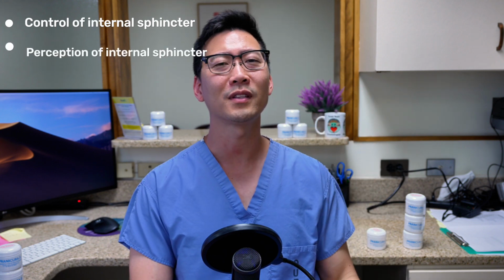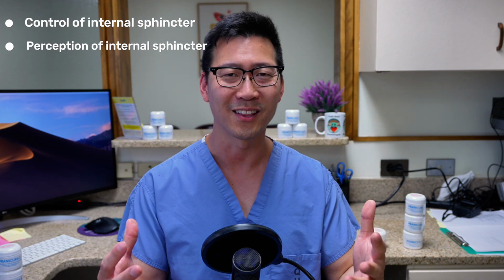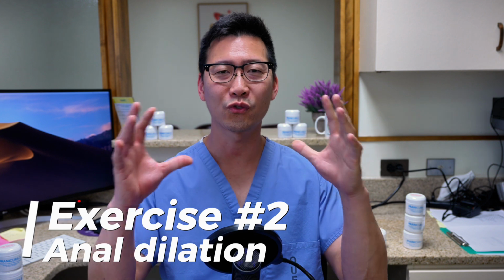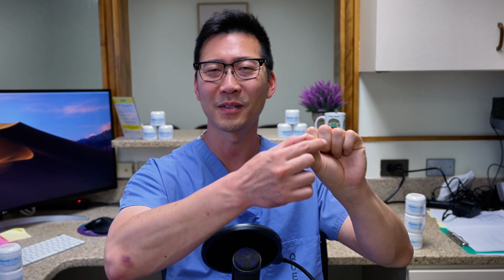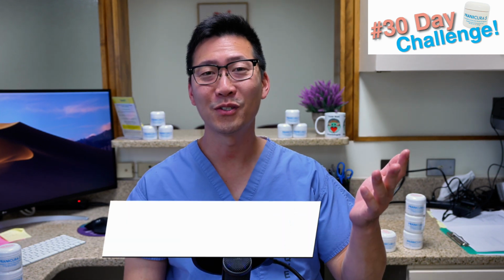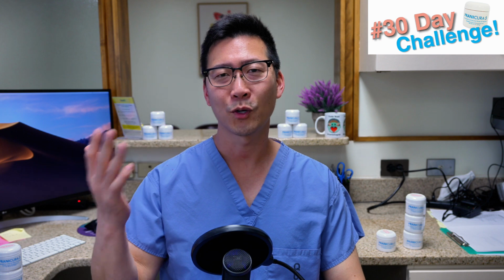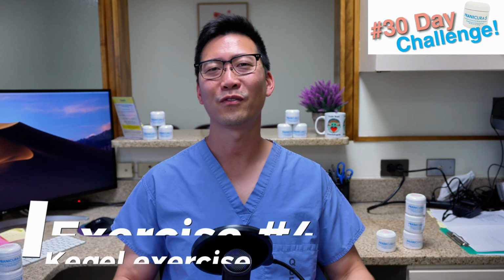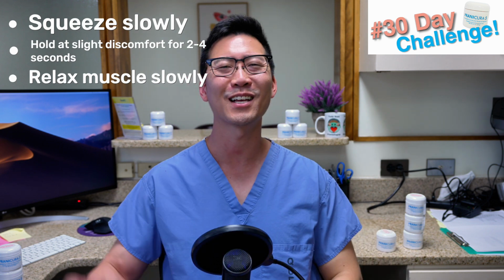Exercise with your finger!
👇 Open me! Lots of helpful info inside! 👇

😷 Do you want a consultation with Dr Chung?
Tell me your story so I can help with your recovery! There is a fee for this service.

🌟 Vessol Health – Doctor-backed supplement for gut, rectal, and vein health.

🌟 ManyBidets.com - the online BIDET superstore with excellent customer service to help you meet your personal needs.

❤️ I wanted to provide a place where you can easily gather supplies that will help you to better deal and heal your problem. I really appreciate you clicking on the links. Your support will help to grow this channel!

✅ Please read my reviews on Google.com and Yelp.com!